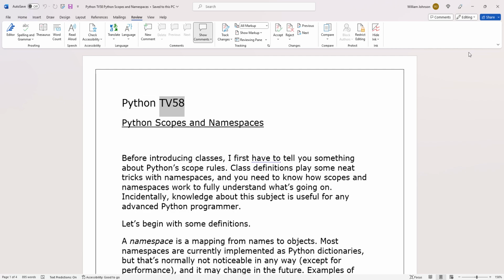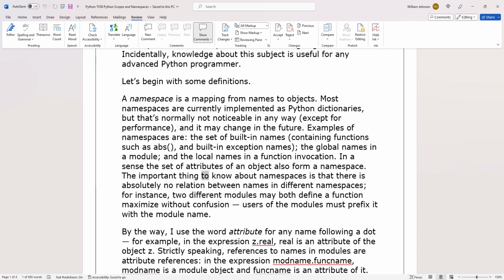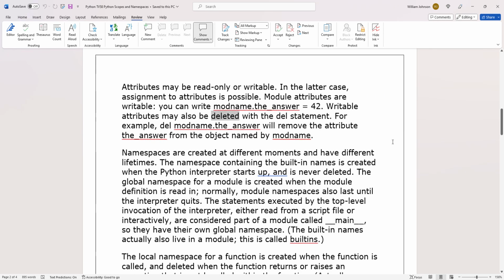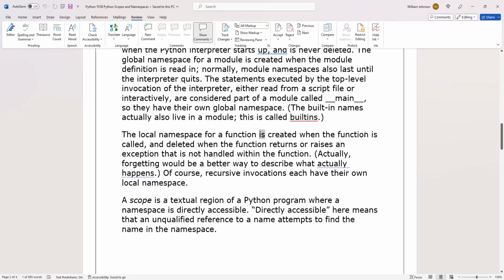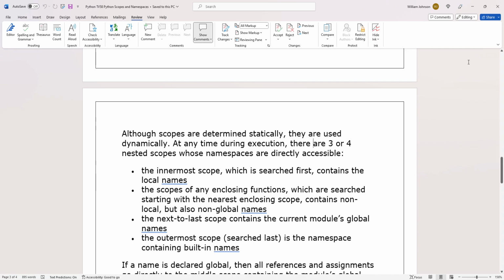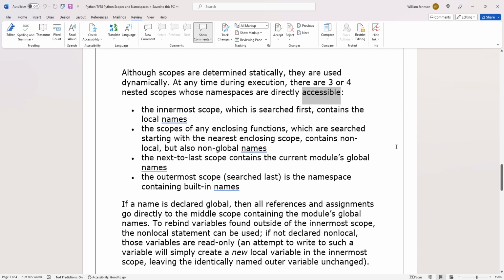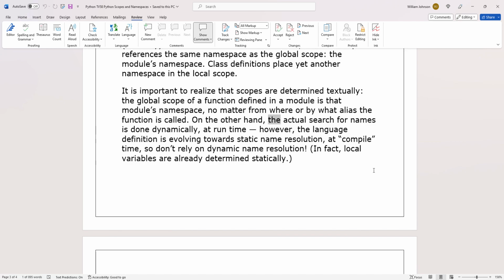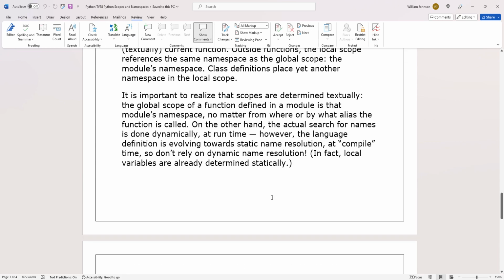Python TV58 Python Scopes and Namespaces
In this video we talk about Scopes and Namespaces which is just a weird way of talking about how Python manages memory when executing which is to say how it uses the memory in the CPU and how it interacts with the Ram and Hard drives. get ready for 10 minutes of word salad. It's annoying but it will make sense later.